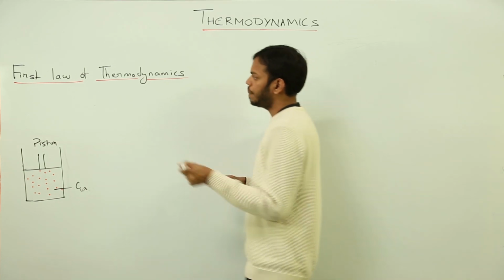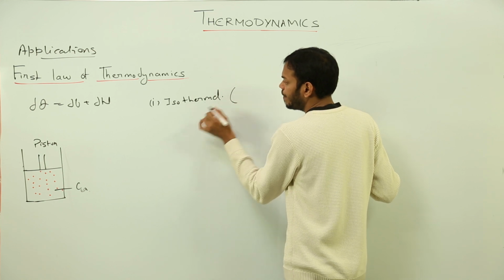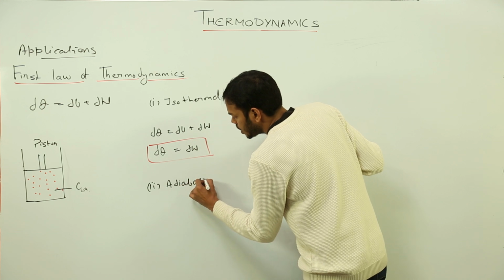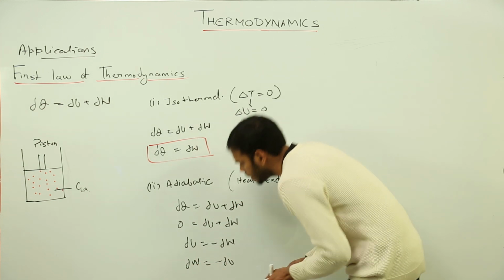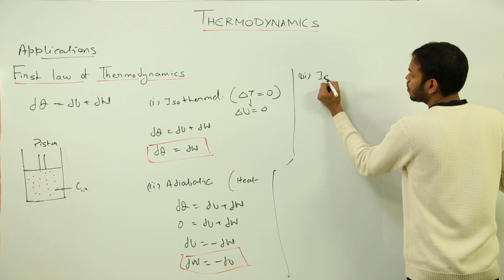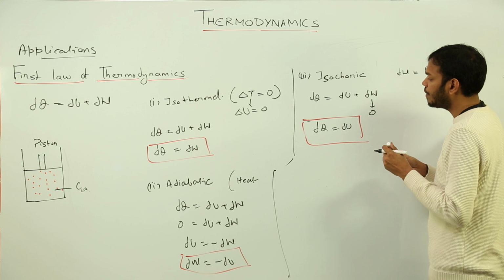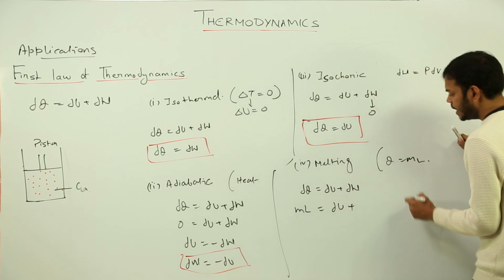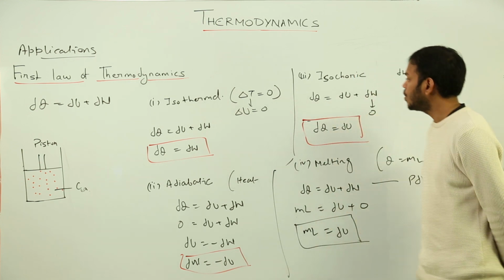Learn Free l Class 11th I Physics I CBSE I Chapter 8 I Thermodynamics l L12